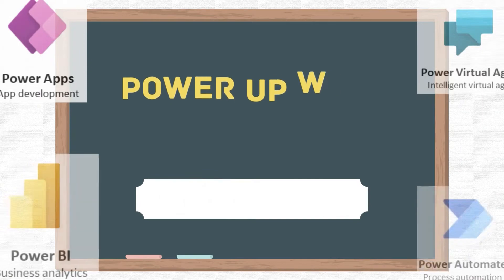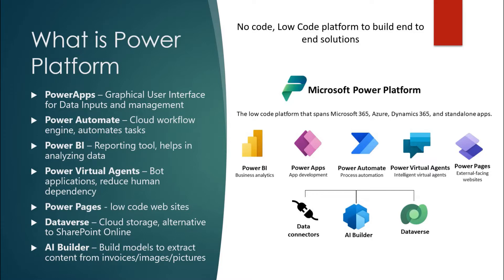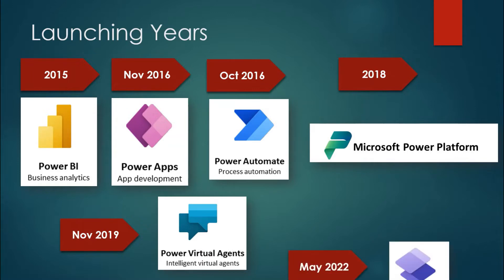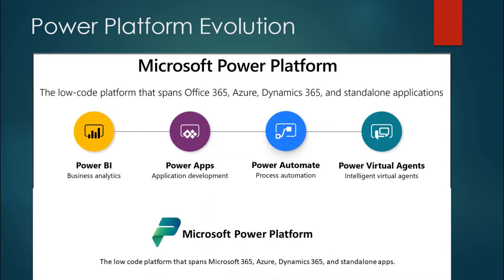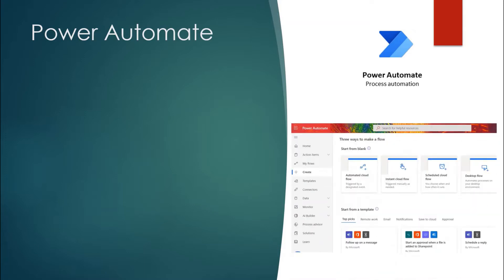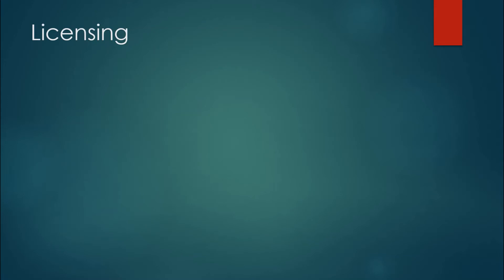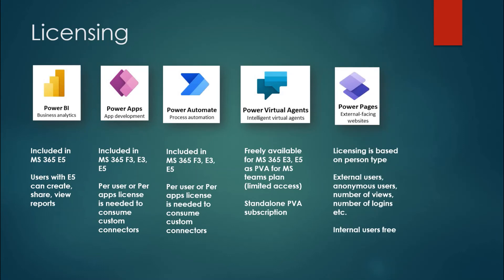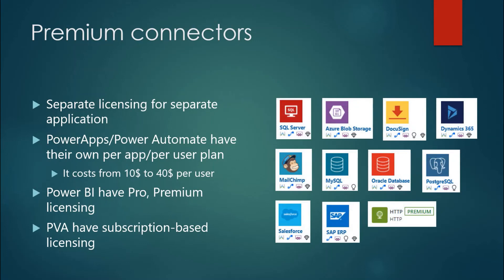Basics of Power Platform | Power Platform Evolution | For Beginners | Power Platform Applications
In this video we will learn everything about Power Platform, from its evolution, its applications and their basics.

If you are not a working person and wants to do hands-on on Office 365 apps then you can subscribe to free trial of Office 365 using developer program for 90 days and renewable -